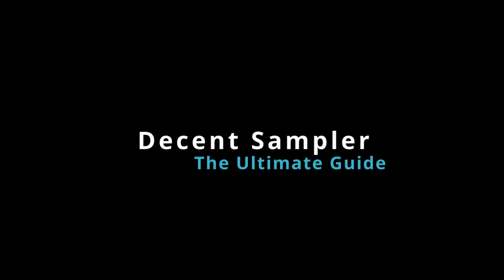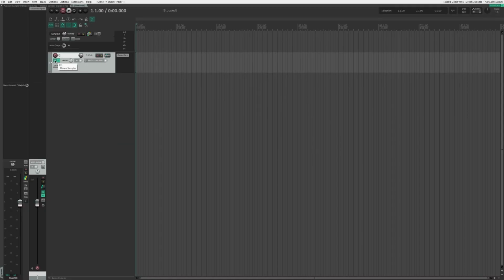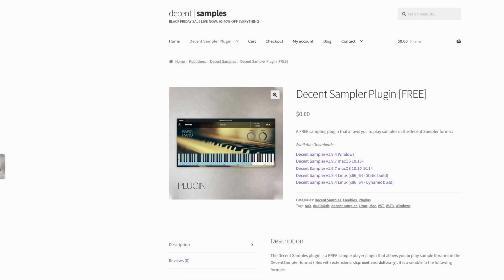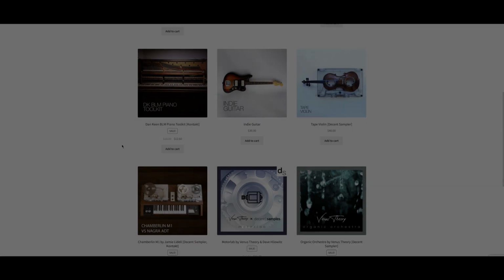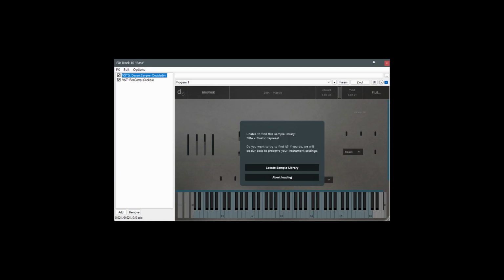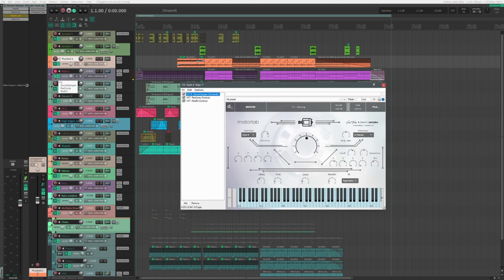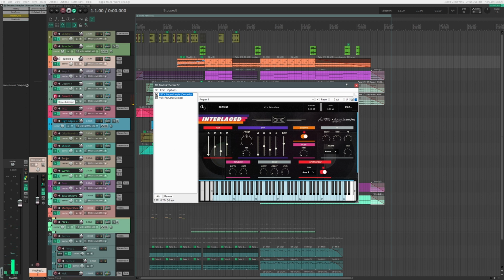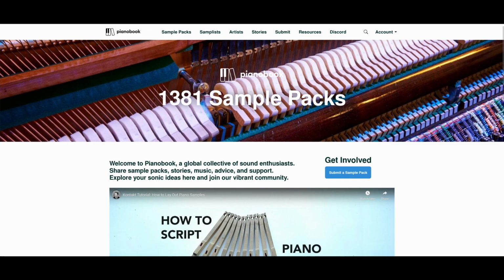Decent Sampler - The Ultimate Guide For A Free Music Production Plugin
In this video, I present Decent Sampler plugin and try to explore its capabilities and the ecosystem provided by its libraries. At the end of this video I present a piece of music that I mead using only instruments from Decent Sampler.

Chapters:

00:00 Intro
00:29 Loading libraries - method 1
00:59 Loading libraries - method 2
01:38 The Pianobook
01:51 The good stuff
02:47 The bad (not really) stuff
03:41 Used libraries in the demo
06:44 Making the demo interesting
06:57 The music demo
08:31 Outro